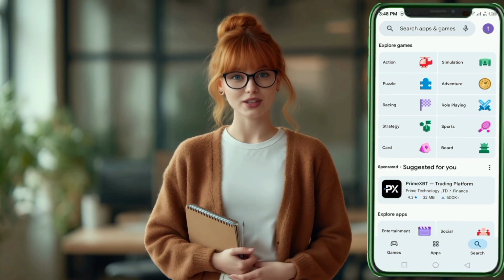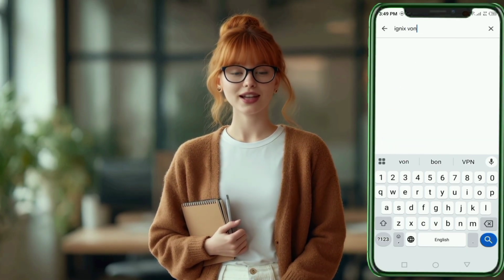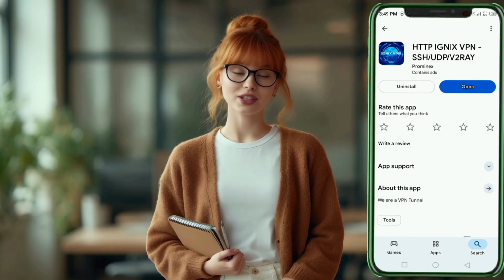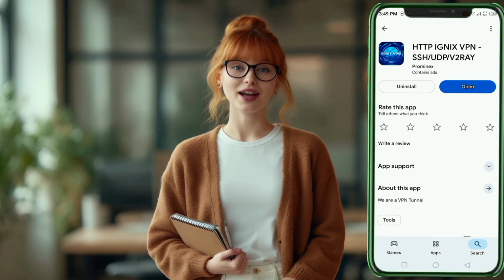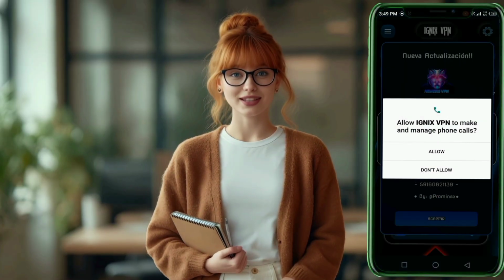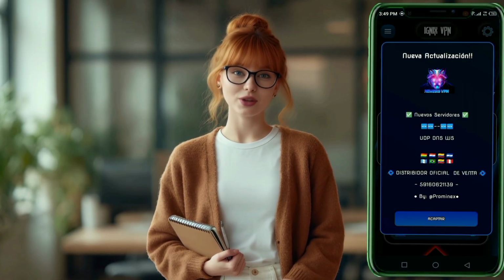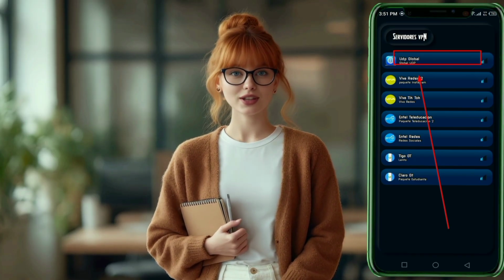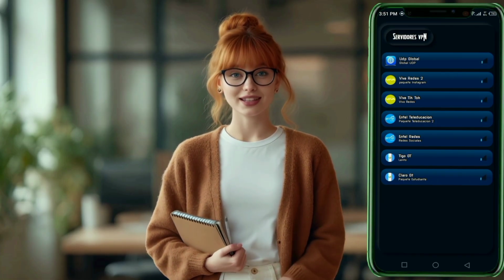How to Use IGNIX VPN | Fast & Secure VPN App for Android (Step-by-Step Tutorial)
In this video, I’ll show you how to download, install, and use IGNIX VPN, a free and secure VPN app available on the Google Play Store.
Learn how to get a stable and safe internet connection while browsing online using IGNIX VPN’s UDP Global mode.

📱 Watch till the end to see how to set up servers, extend your connection time, and start browsing securely.